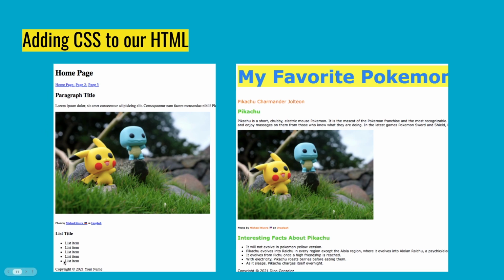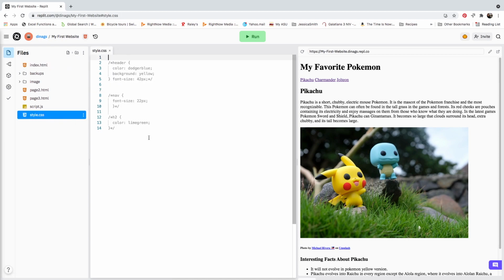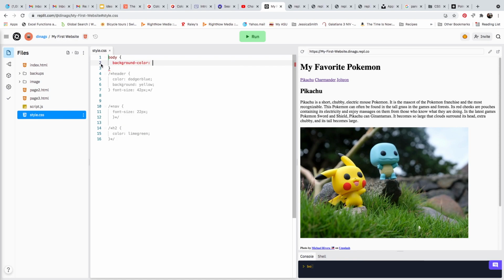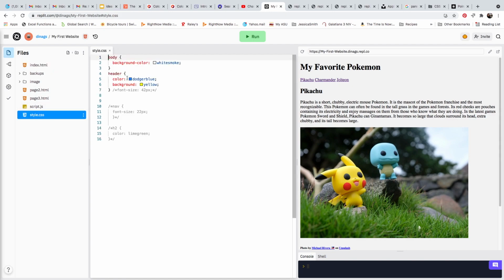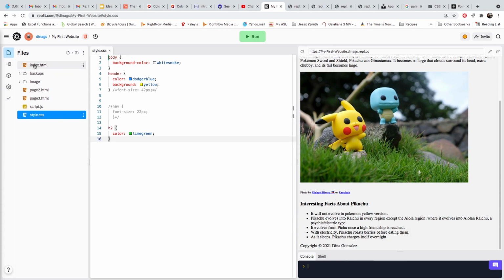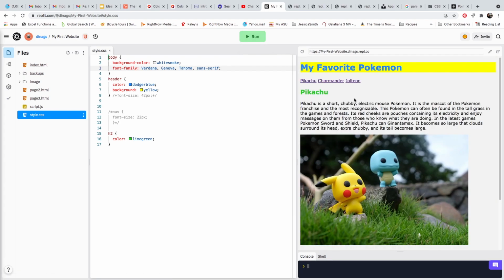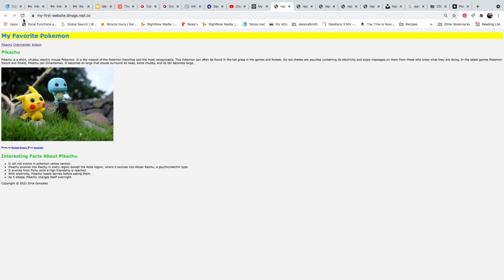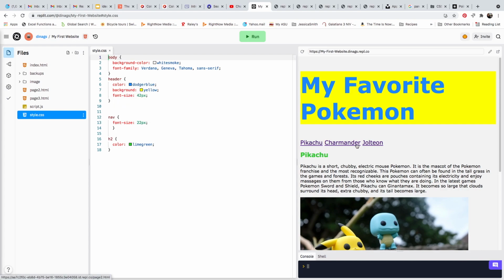CSS Lesson 5 Hands On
In Lesson 5, CSS will be applied to the HTML:
• See a before and after visual of what CSS does to HTML.
• Apply color to the follow selectors: body, header, h2
• To the font, you will pick a font family and apply font size to specific selectors.